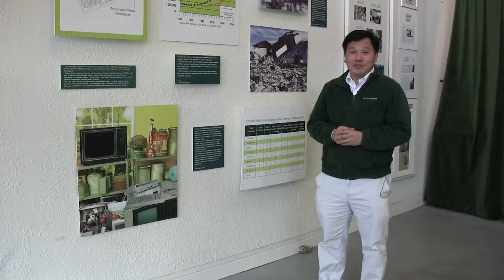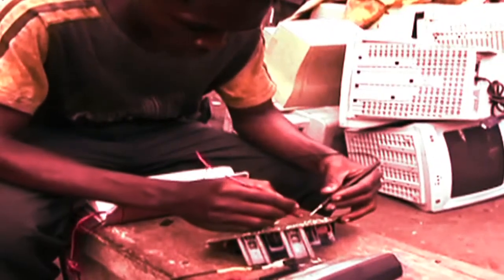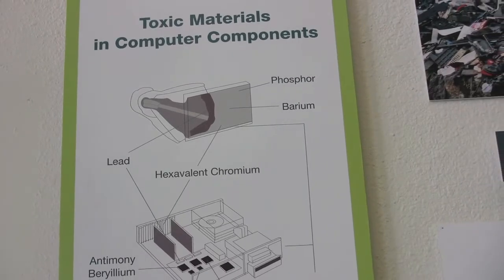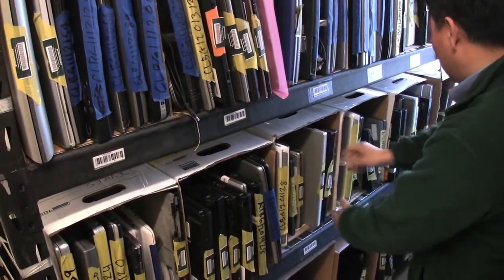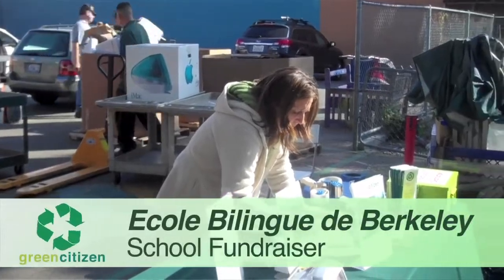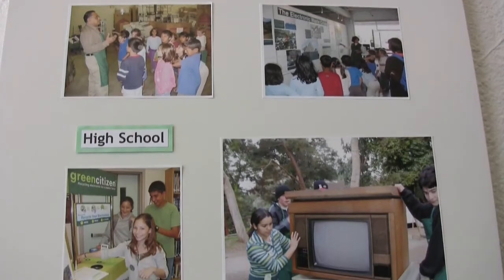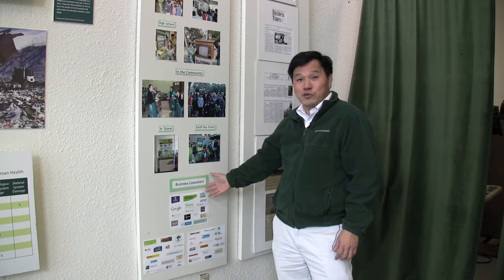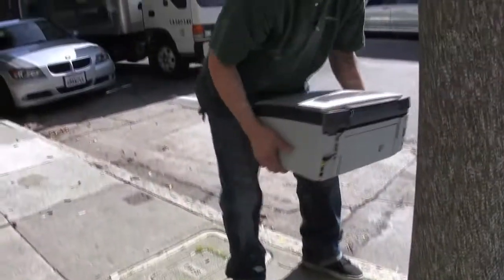GreenCitizen's Educational Wall